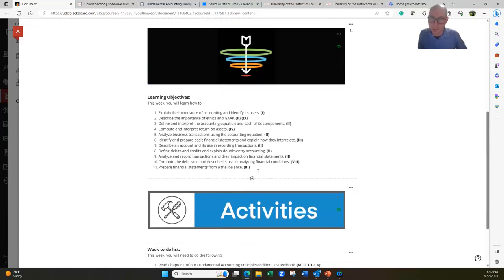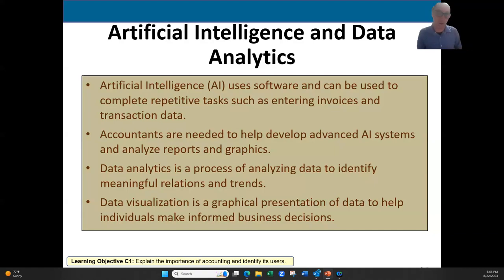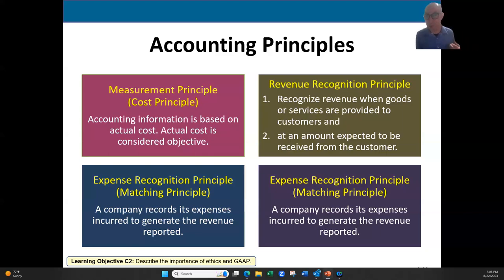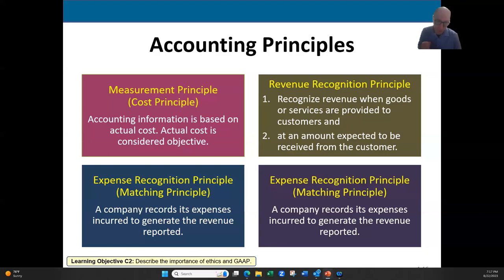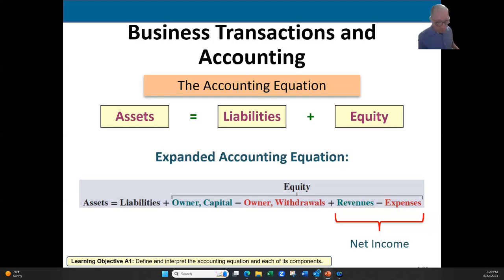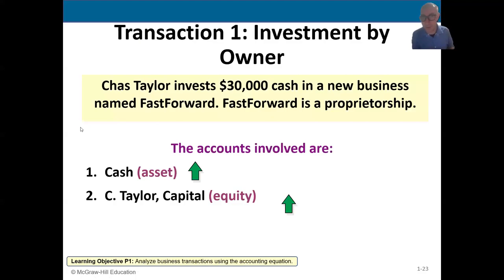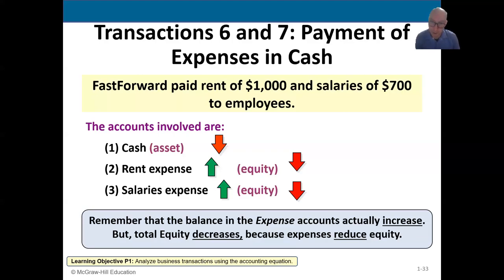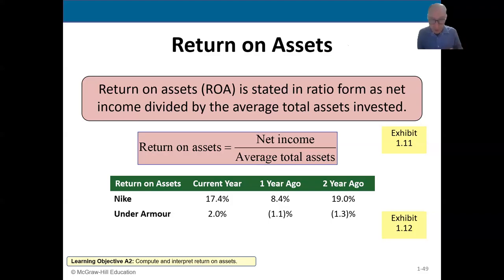Accounting in Business (Fall 2023)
This video describes the use of Accounting in Business.